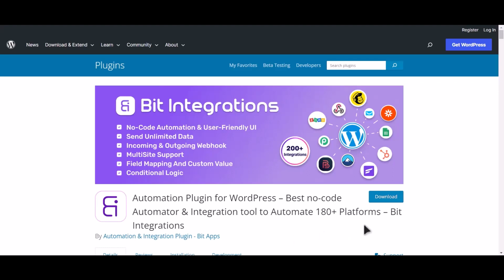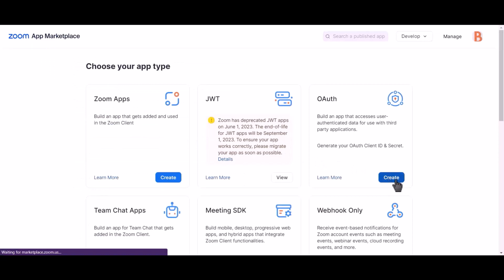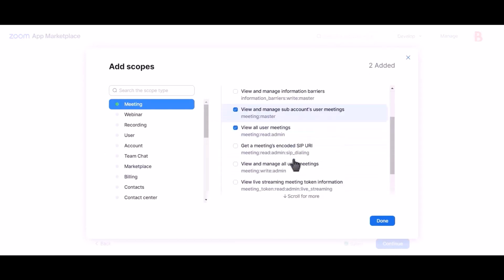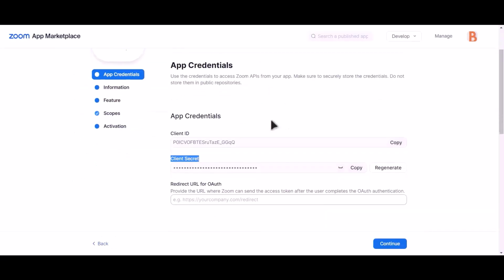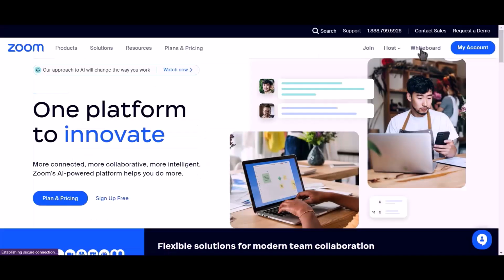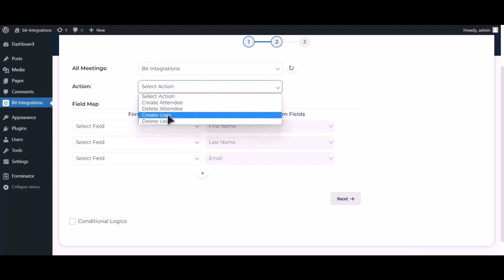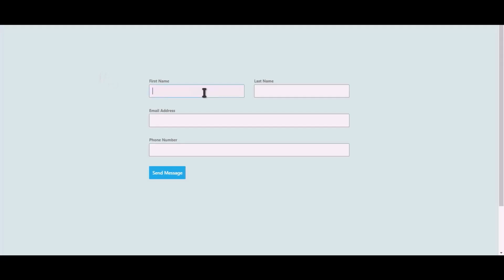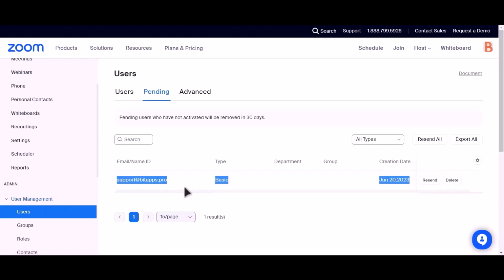(Free) Integrating Ninja Forms with Zoom | Step-by-Step Tutorial | Bit Integrations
📽️ Ready to revolutionize your virtual meetings? Our latest tutorial demonstrates how to seamlessly integrate Ninja Forms with Zoom Meetings using the Bit Integrations WordPress plugin. Discover how to harness the power of these two platforms and create an unparalleled virtual meeting experience that's both efficient and engaging.

🚀 Dive into the world of Ninja Forms and Zoom Meetings integration with the guidance of our step-by-step tutorial. Learn how to use the Bit Integrations plugin to effortlessly connect Ninja Forms and Zoom, unlocking a new level of collaboration and interaction.

Key highlights of this tutorial:
✨ Detailed walkthrough on integrating Ninja Forms with Zoom Meetings using the Bit Integrations plugin.
🔌 Harness the power of integration to enhance your virtual meetings with Ninja Forms and Zoom, streamlining your video conferencing experience.
💡 Unlock the potential of combining Ninja Forms and Zoom Meetings, making your virtual meetings more impactful and interactive.

Ready to take the plunge? Start by downloading the Free version of Bit Integrations from the WordPress plugin repository

Want to explore advanced features? Elevate your integration game by upgrading to the Pro version of Bit Integrations